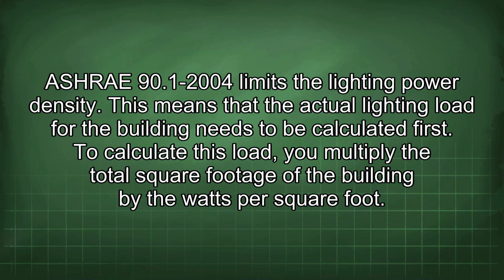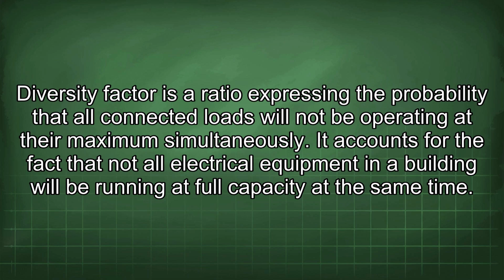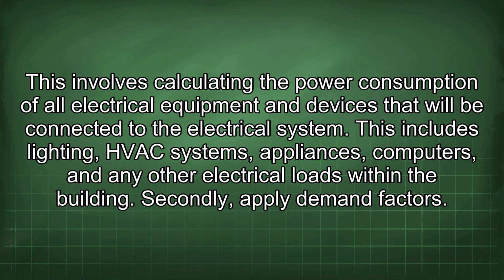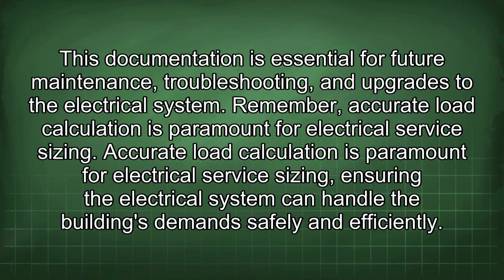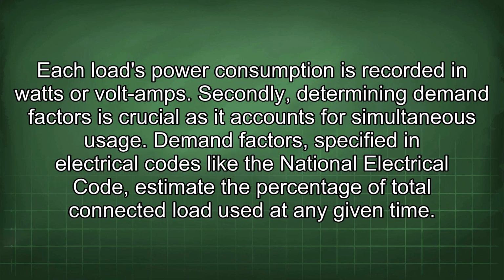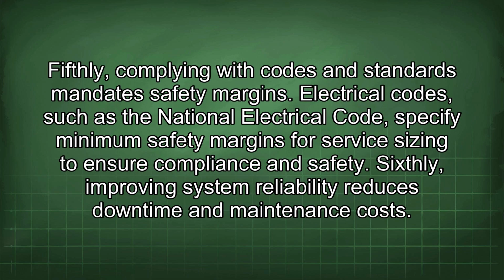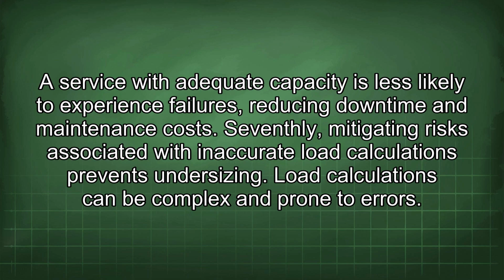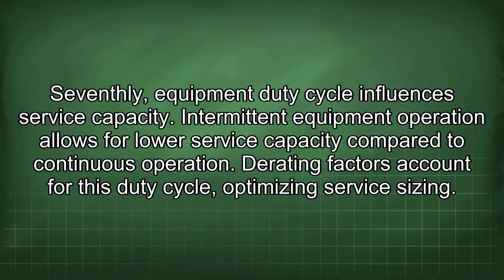Sizing Electrical Service for a Courthouse Building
Learn how to properly size an electrical service for a courthouse. We'll cover code requirements, lighting load calculations, and service sizing estimations. This guide provides a practical approach based on connected loads.